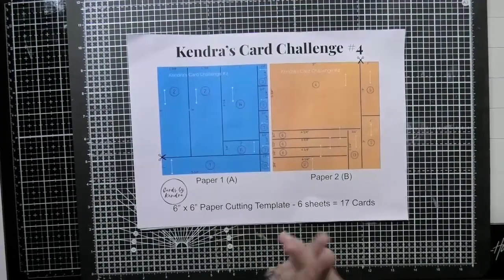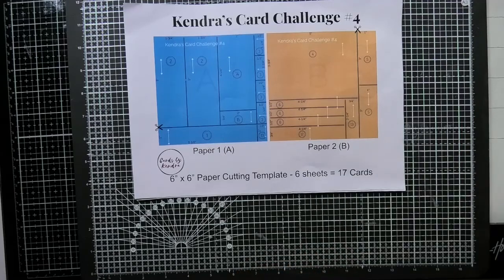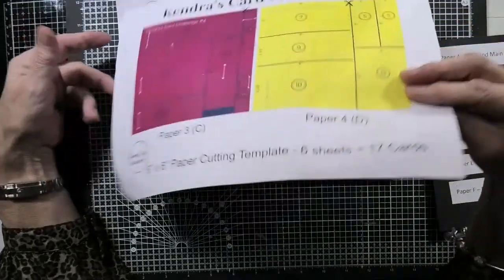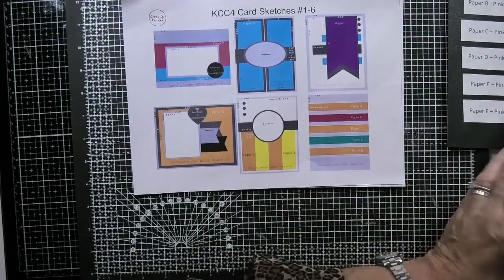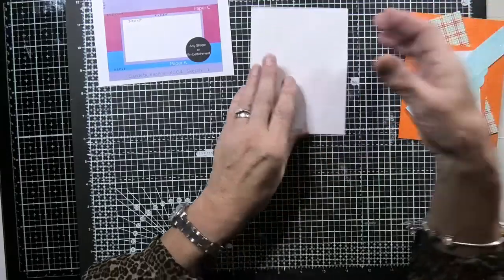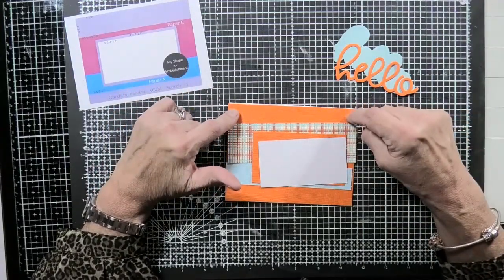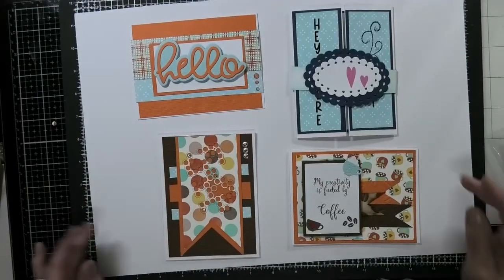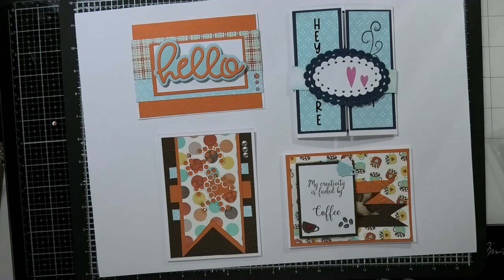Kendras Card Challenge #4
In this first 4 of 17 cards for Kendra's card challenge #4 I have used the following supplies
Pink and Main - Big Vertical Greetings PM0450
Pink and Main - Spotlight Sayings 1 PM0436
Pink and Main -  Big Hello Dies PNM358
TLC Designs  - Butterfly Rectangle Frame Dies
Pink and Main paper pads :-
          Paper A -  Home Sweet Home,
          Papers B, C,E F - Pumpkin Season
          Paper D - Market Place
Chloes Creative - Spring Foliage stamp set
Elizabeth Craft Designs - Coffee Bean KB107 Embossing Folder
Karen Burniston - Coffee Charms 1041 dies
Leoni Pujol- Bubble Explosion LP-eF5-exp Embossing Folder

Link to Kendra's Facebook Group where you can share your cards